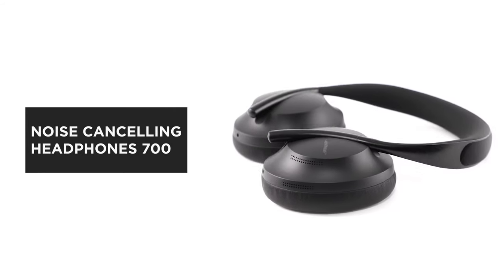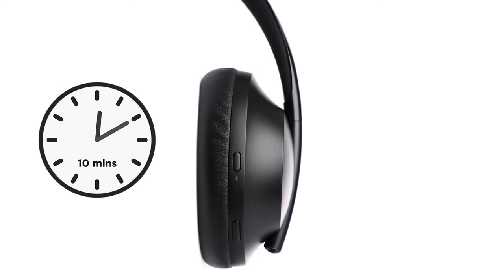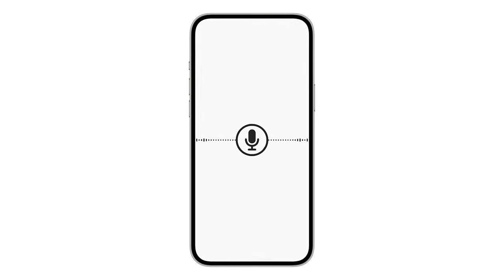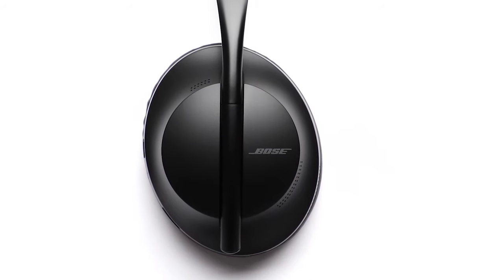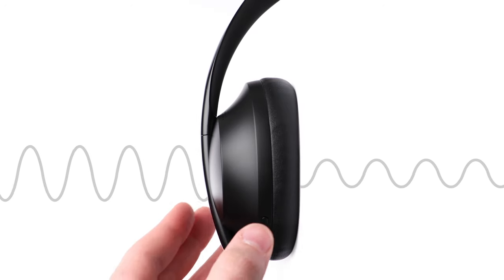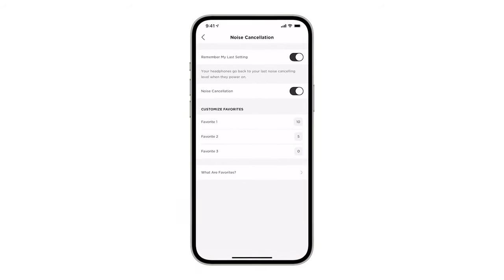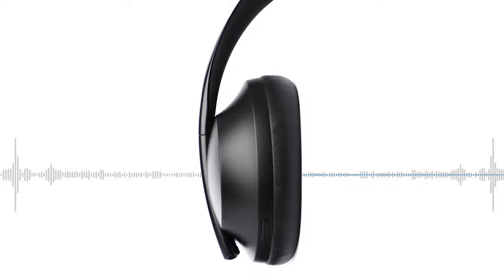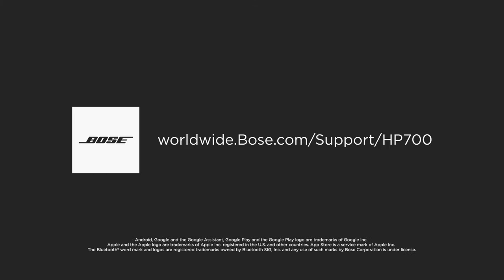Bose Noise Cancelling Headphones 700 – Controls Overview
In this video, we'll give you an overview of the controls and features of the Bose Noise Cancelling Headphones 700.

0:00 Intro
0:12 Power/Bluetooth Button
0:46 Voice Assistant Button
1:01 Touch Surface Area
1:30 Noise Control Button
1:54 Customize Noise Cancellation Settings
2:36 Conversation Mode
3:01 Outro